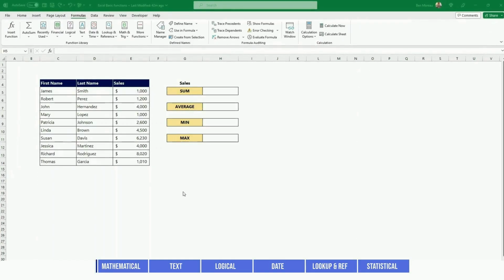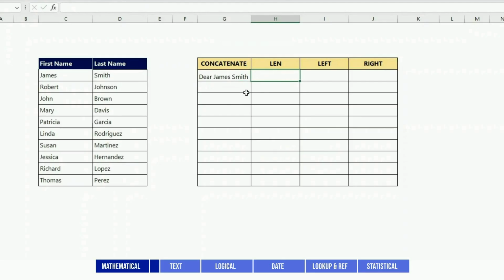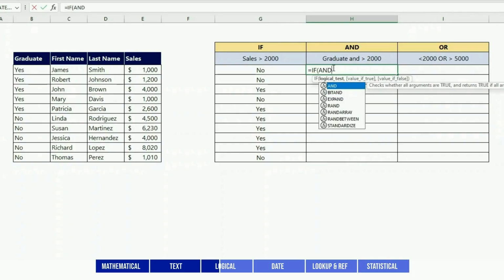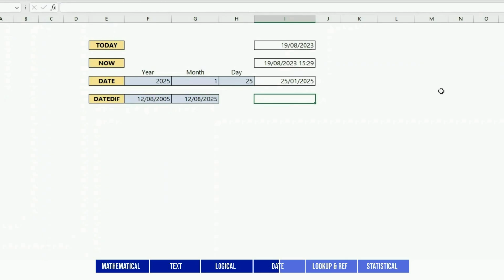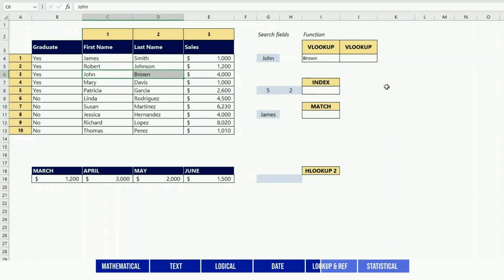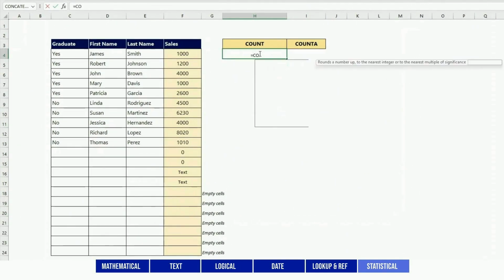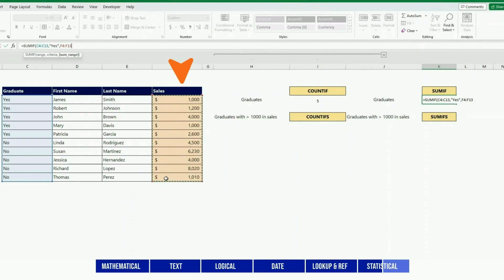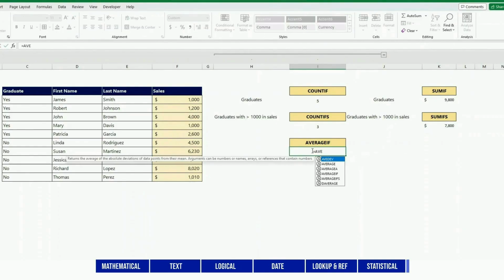Lesson 4 - 26 Essential Excel Functions in 10 Minutes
This is following on our Lesson 3. We are reviewing the 26 Essential Microsoft Excel Functions you need to be aware of.

The Video is short but full of information to allow you to go back to is when you need.

This is a free YouTube tutorial on Excel

00:04 Key Mathematical Functions
01:10 Key Text Functions
02:30 Key Logical Functions
03:30 Key Date Functions
05:00 Key Lookup and Ref Functions
07:12 Key Statistical Functions

Free Excel course for complete beginners